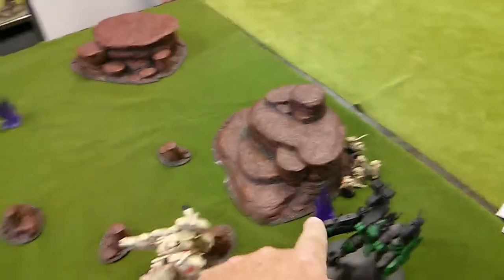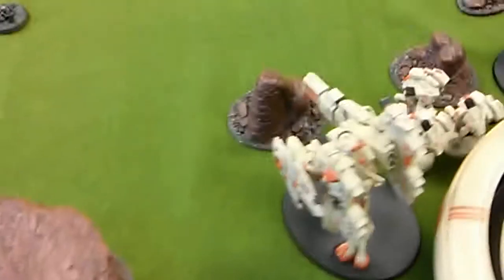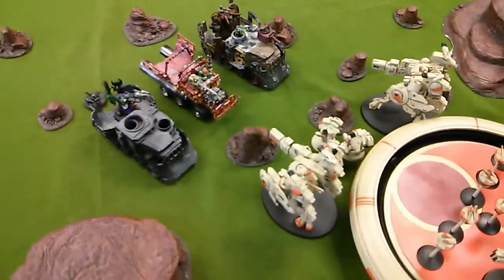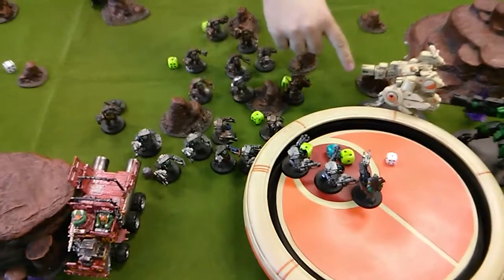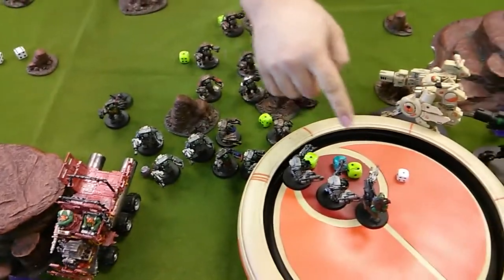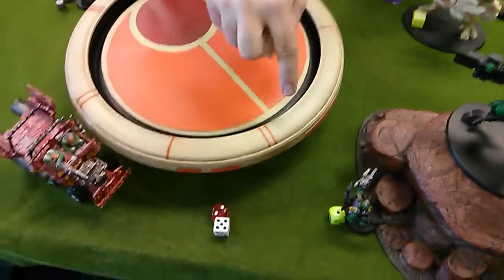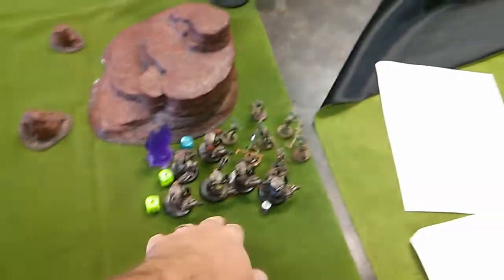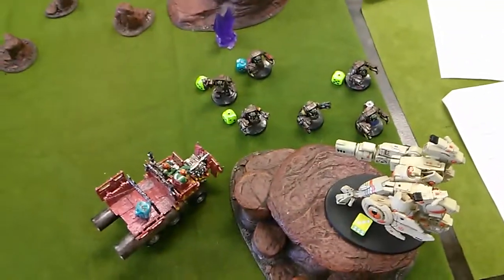Warhammer 40k Battle Report 1750 Tau vs Orks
My first one so it is rough.  Please be kind